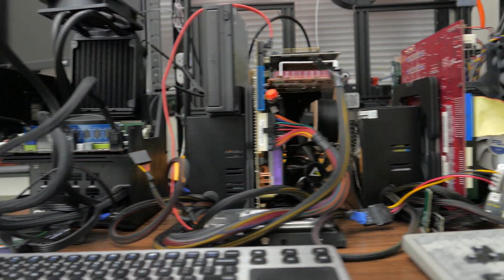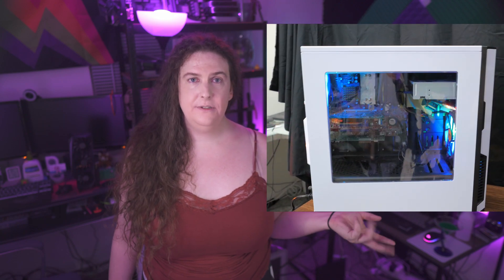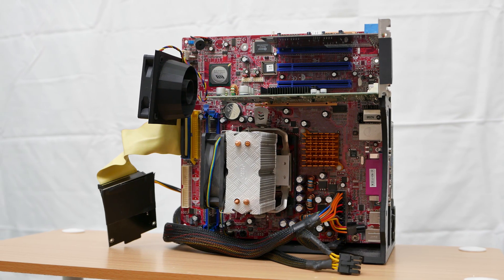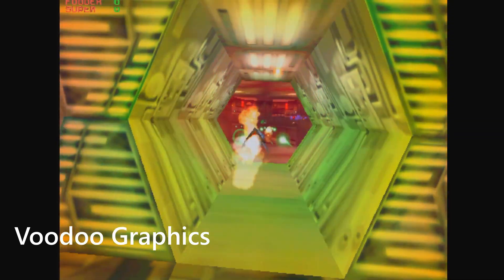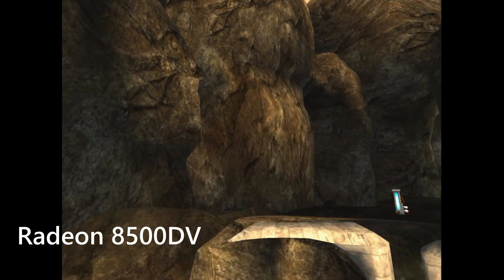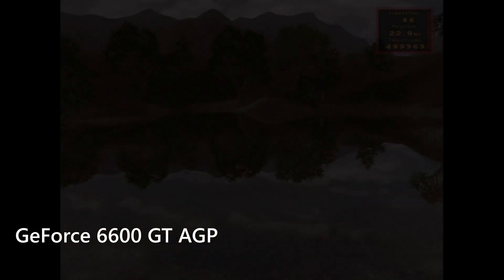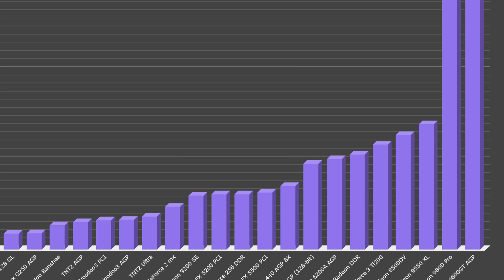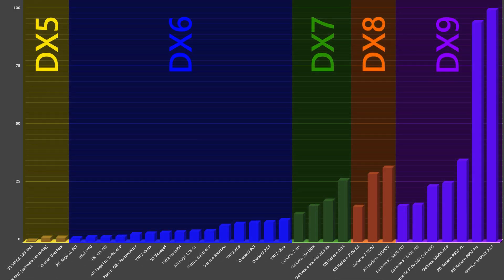Test All The Things!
I've accumulated quite the GPU collection over the last couple of years, so I thought for GPU June 2, why focus on one GPU when I can focus on ALL my GPUs?

This is part 1 of this mega-benchmarking bonanza, covering AGP and PCI video cards from 1995 through 2005.

Part 2, covering PCI-Express (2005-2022) coming soon!